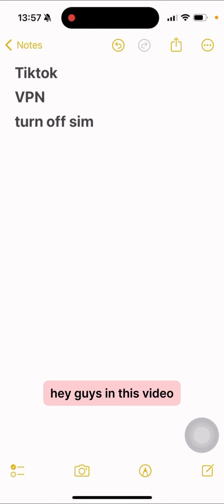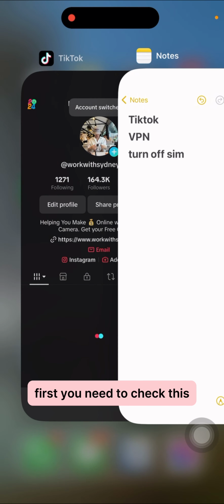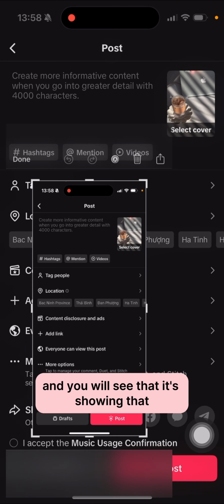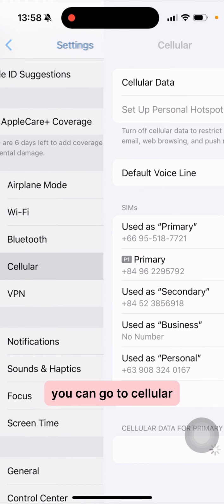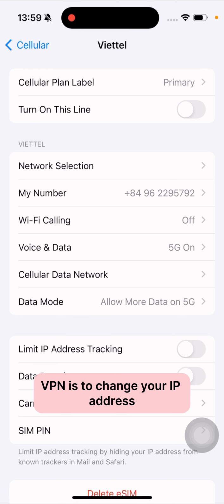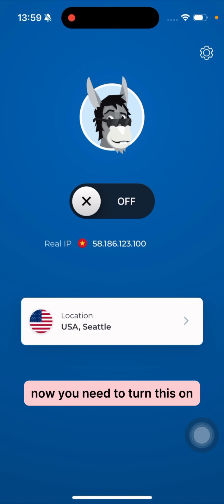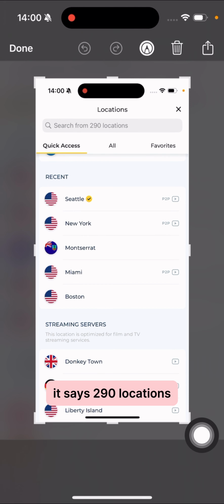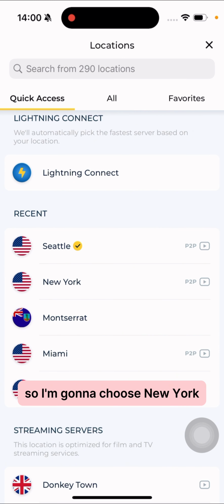How to target US users on Tiktok | workwithsydney.com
How I Created 7 Income Streams From 1 Side Hustle Without Doing Surveys, Freelancing, Or A Remote Job